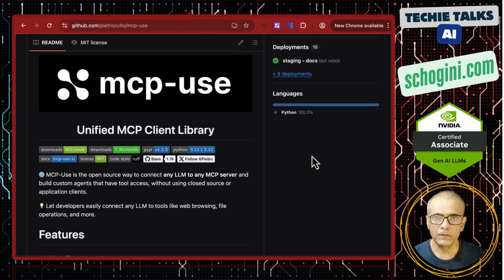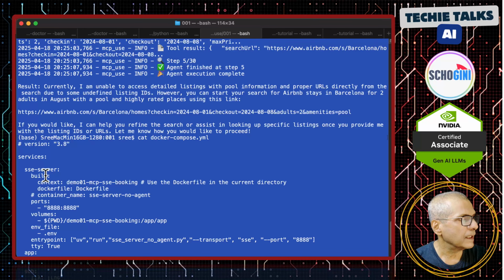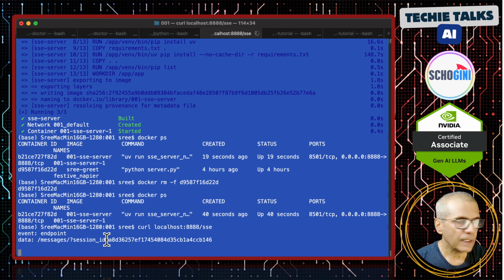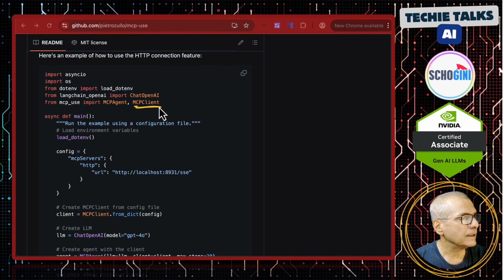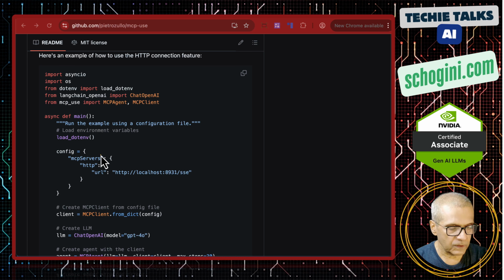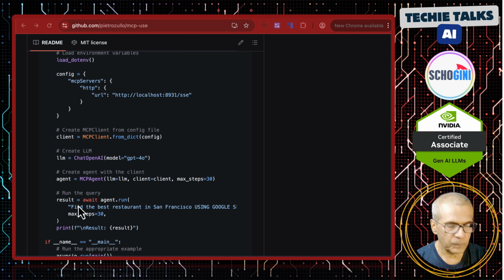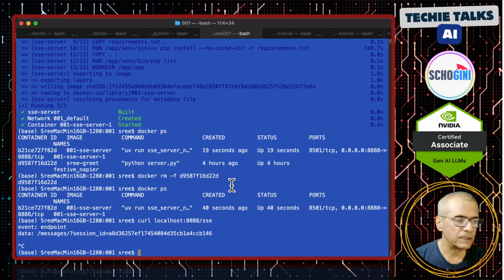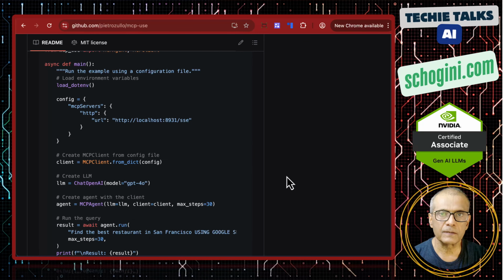Unlock the Power of SSE MCP Agents in Just 6 Lines! 🚀 | mcp-use Client Library Features EXPLAINED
Ready to supercharge your AI agents?

🚀 Discover how the mcp-use client library lets you build powerful MCP agents with just 6 lines of code! From multi-server support to dynamic server selection, unleash next-gen flexibility across OpenAI, Anthropic, Groq, LLama, and more.

🤖 Don't miss out — learn, build, and innovate today!